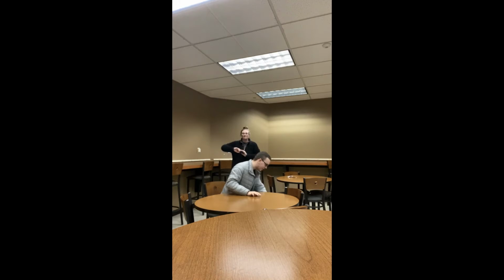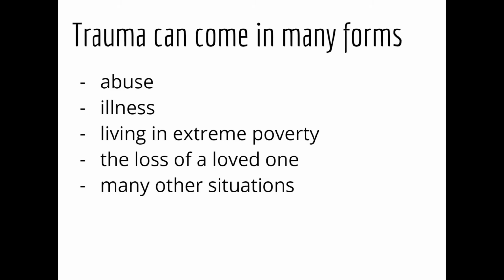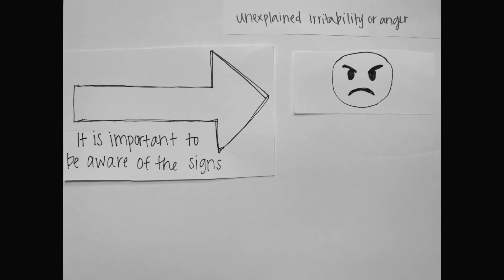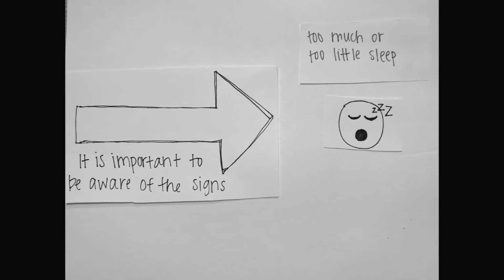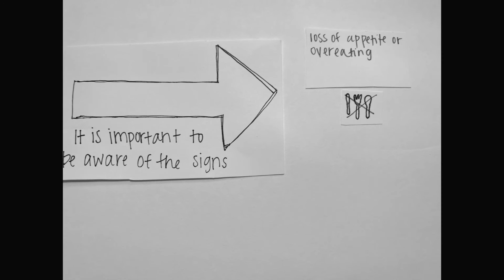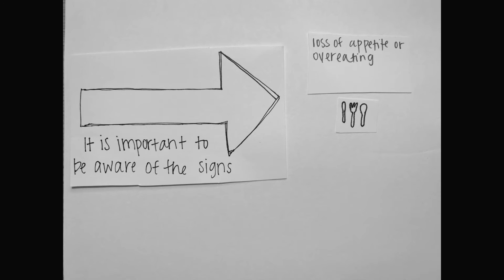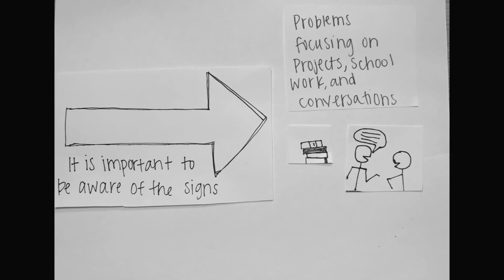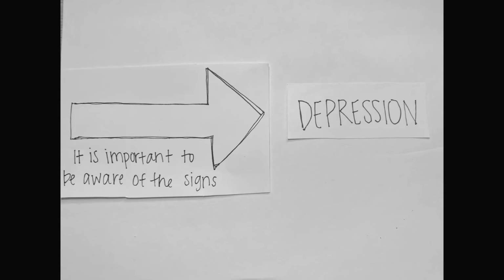Action Research Project!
Professional Development video for trauma-informed teaching